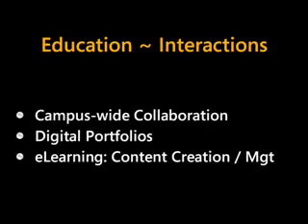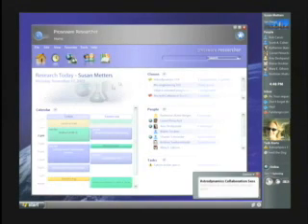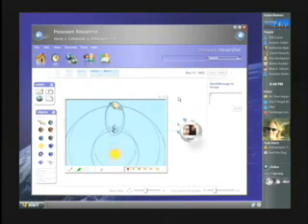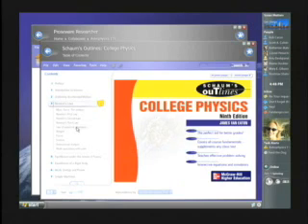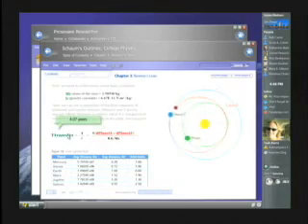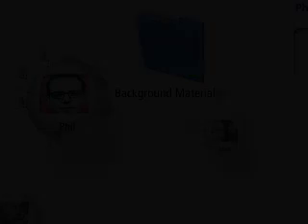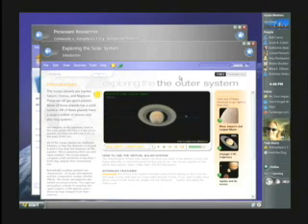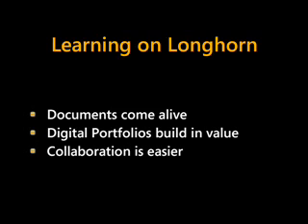Longhorn in Higher Education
The sharing of ideas is a central part of Higher Education. Windows Longhorn makes it easier for ISVs and publishers to meet education objectives in community interaction, shared annotations, lifelong digital portfolios, licensed content, mobility, and digital media. In this concept video, Carter shows some early work with McGraw-Hill, as he steps through physics calculations to send a space probe to Saturn.